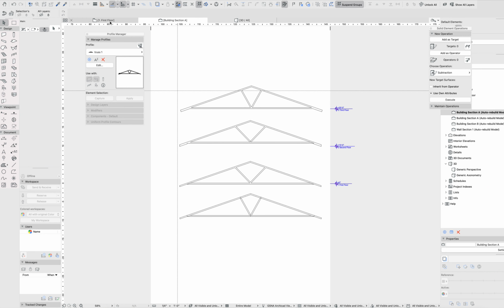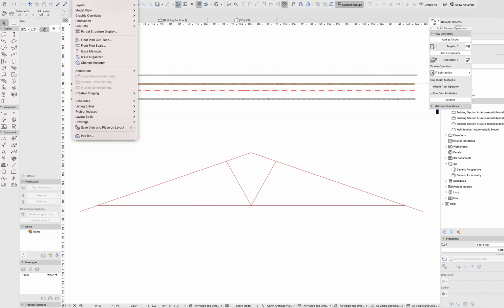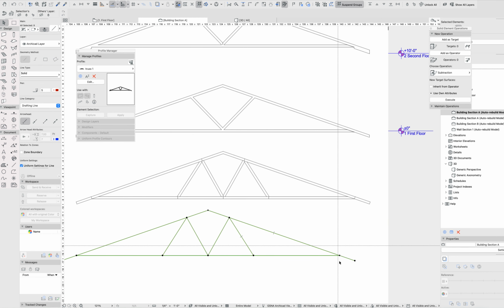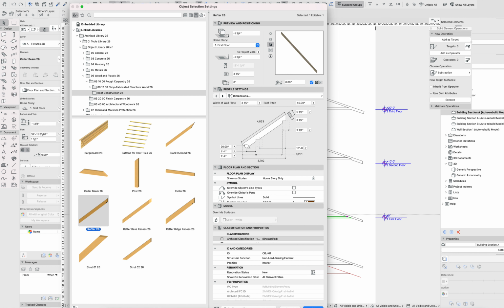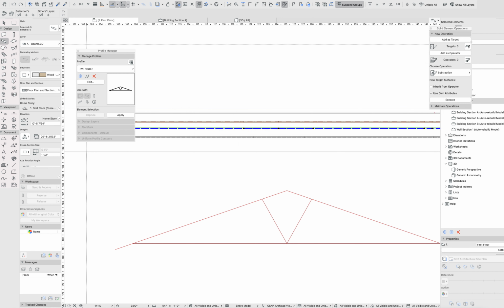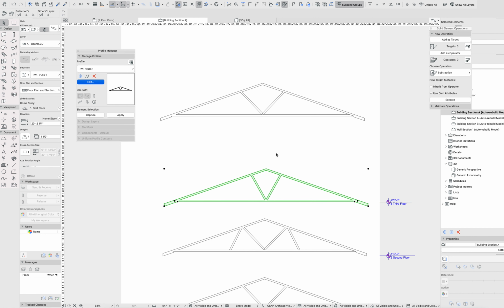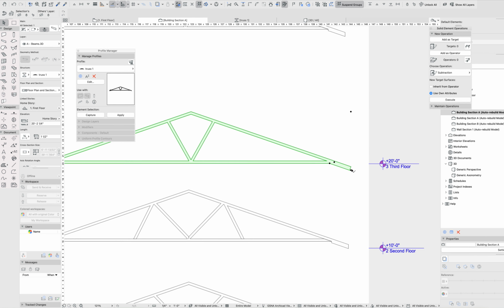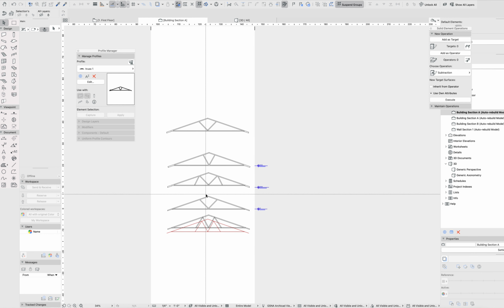Modeling Trusses 4 Ways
As with most things in @Archicad , there are multiple ways to accomplish any modeling and documentation objective.
here are 4 approaches to modeling trusses